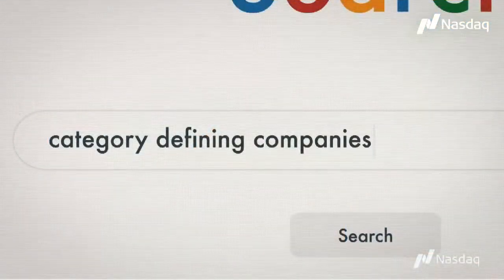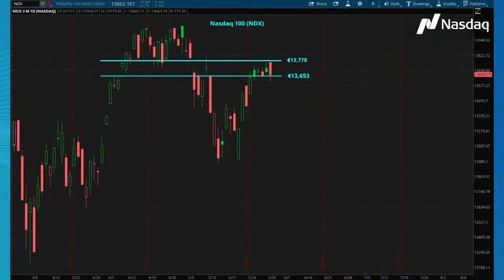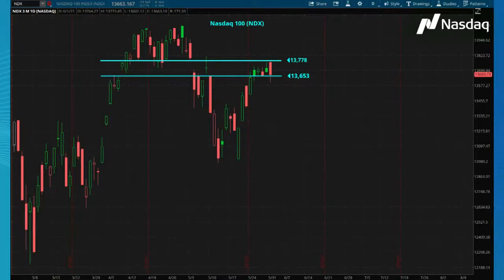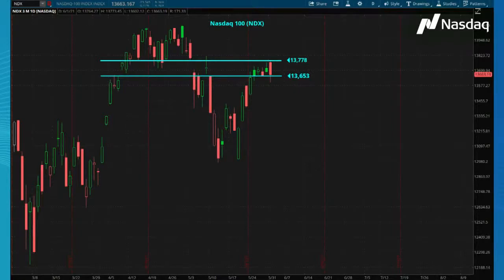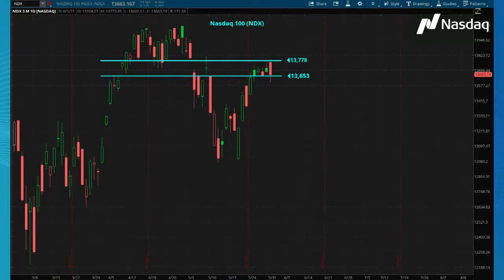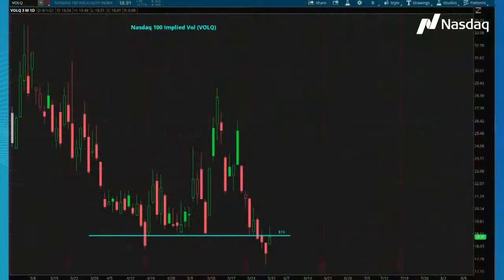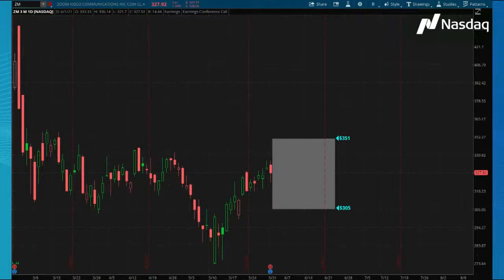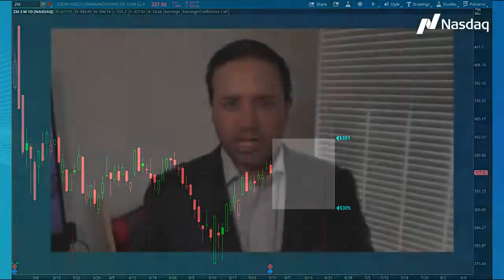TradeTalks: Nasdaq-100, VOLQ levels, and preview ZM earnings.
TD Ameritrade Manager of Trader Services Shawn Cruz joins Jill Malandrino on Nasdaq TradeTalks to discuss Nasdaq-100, $VOLQ levels, and preview $ZM earnings DailyNDX $NDX $QQQ